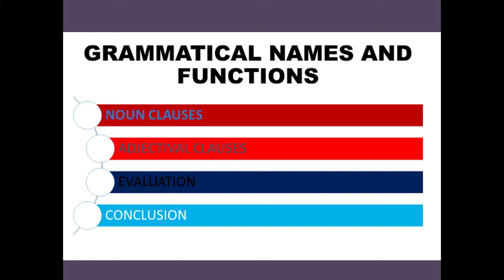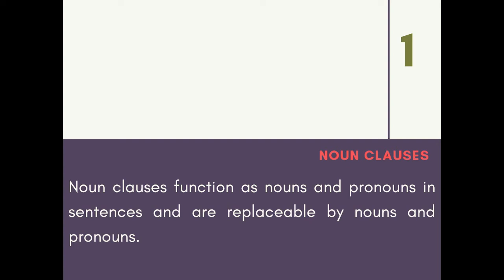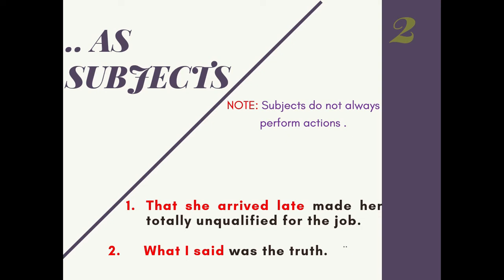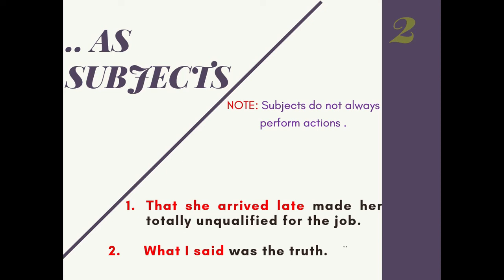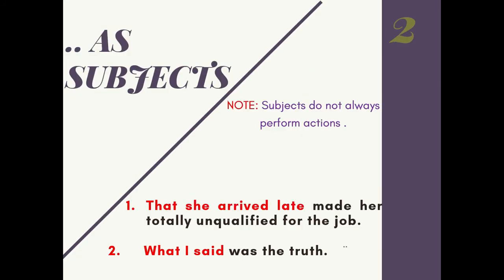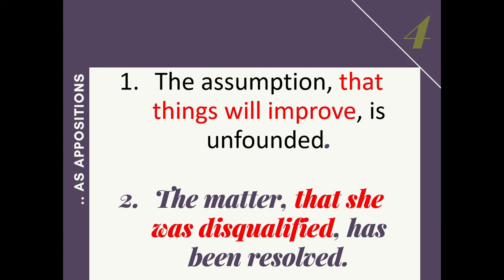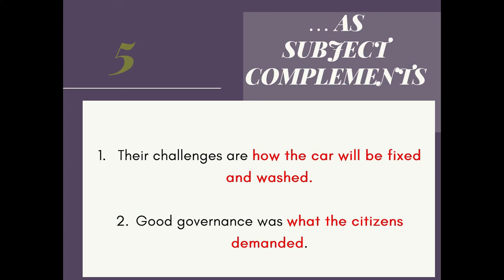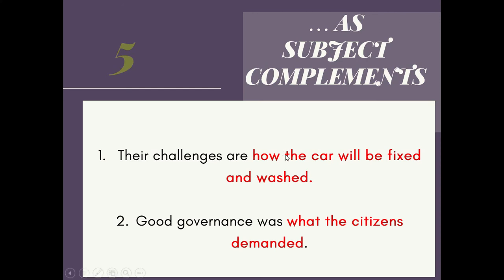GRAMMATICAL NAMES AND FUNCTIONS 1: NOUN CLAUSES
Learn how to correctly identify grammatical structures and rightly state their names and functions. In this new series, tips on how you can easily grasp the various grammatical names are provided. First, a clause is differentiated from a phrase to avoid confusion.

Precisely, prominence is placed on noun clauses in this video; its features and functions are elaborately explained with copious examples.

Kindly forward your feedback to 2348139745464 on Telegram or WhatsApp.

Regards,
Lucid English TV